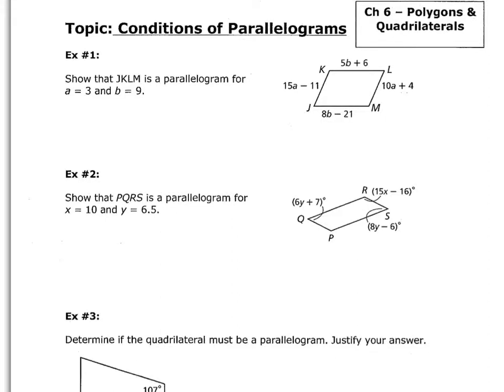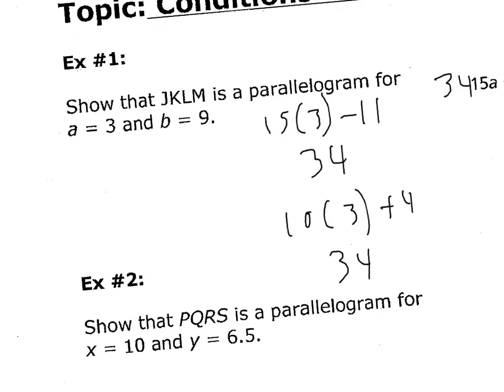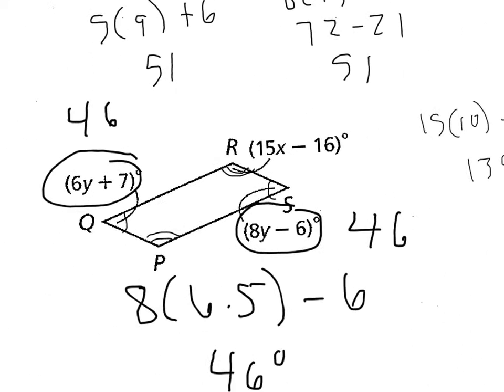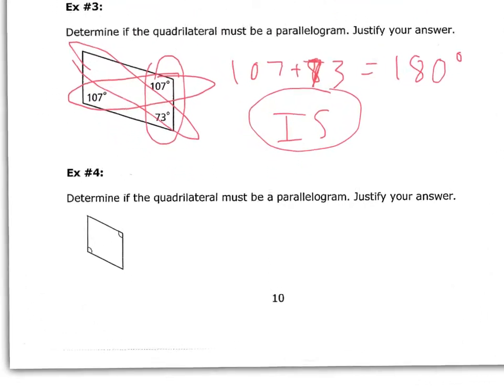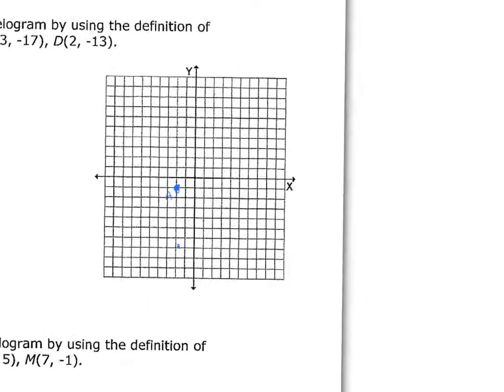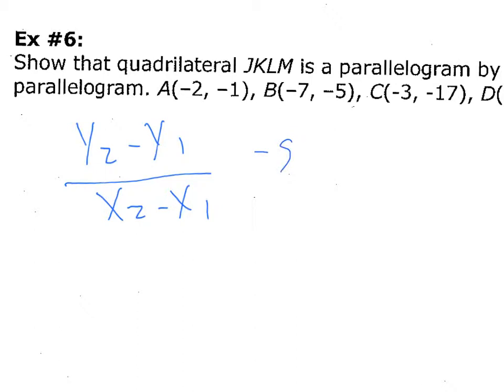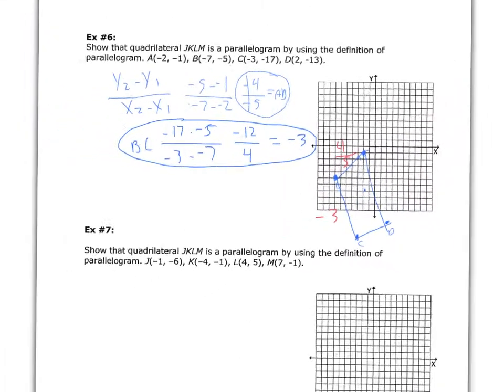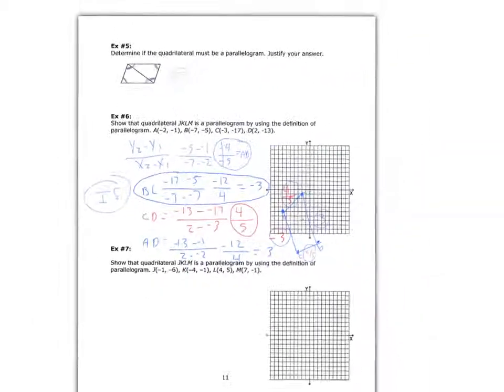Conditions for parallelograms